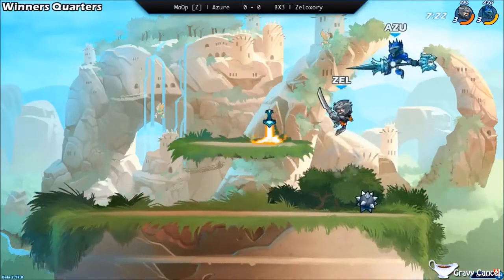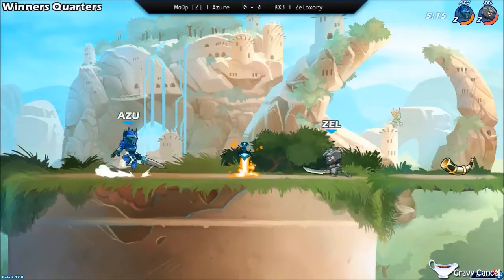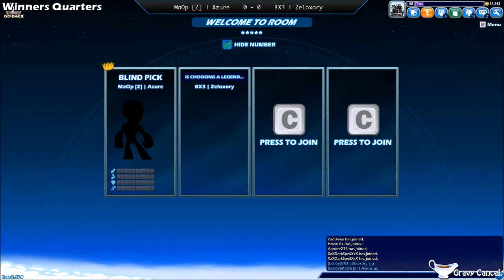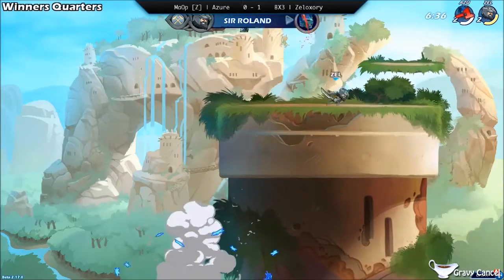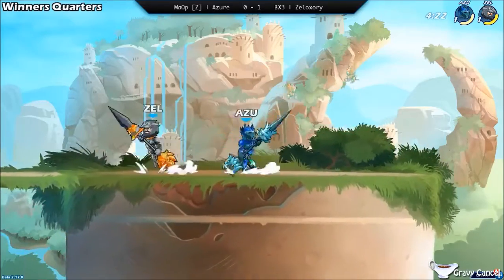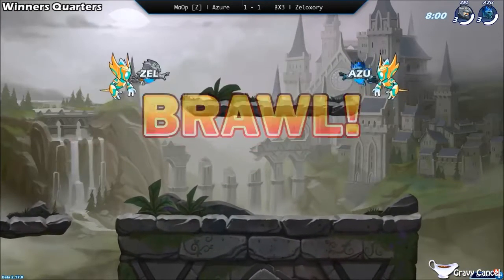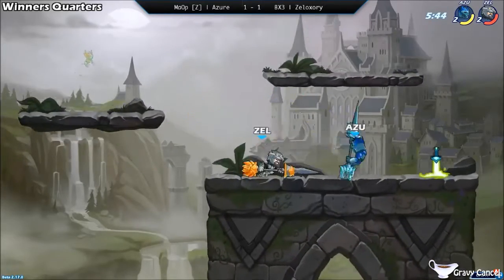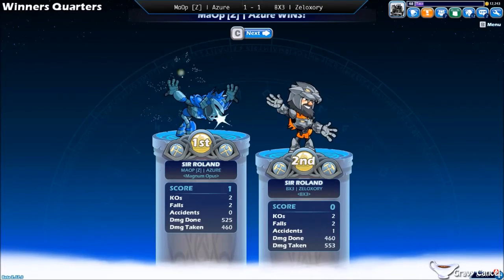GCEU006 - MaOp [Z] | Azure (Roland) Vs. BX3 | Zeloxory (Roland) - Winners Quarters - Brawlhalla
The goal of this weekly tournament is to provide newcomers to Brawlhalla a fun and accessible way to experience a tournament setting while also providing seasoned players a means to prove their skills.

You can sign up for future tournaments by checking in regularly at the Brawlhalla subreddit or being a part of our steam group.